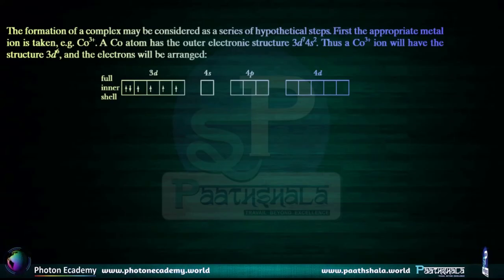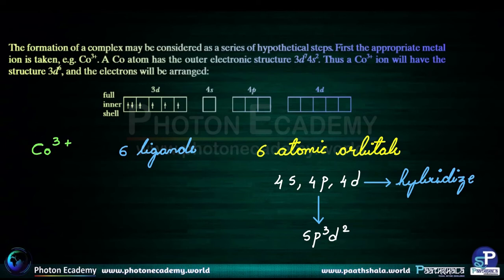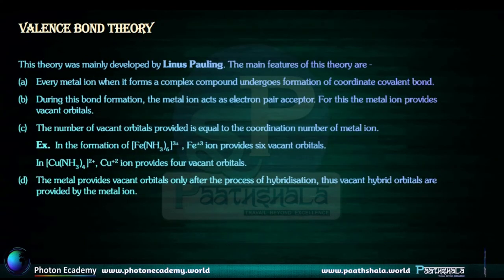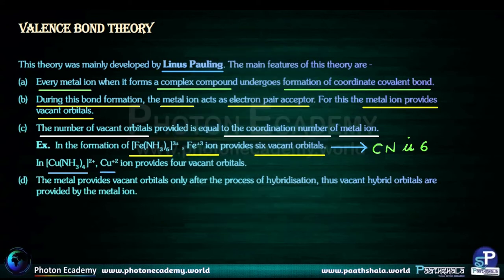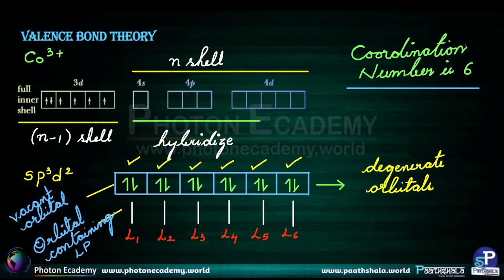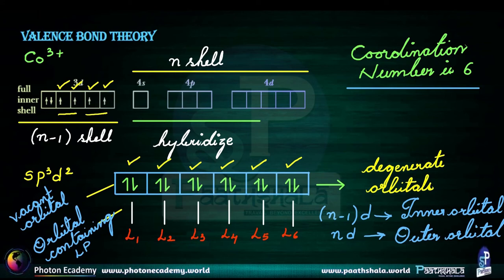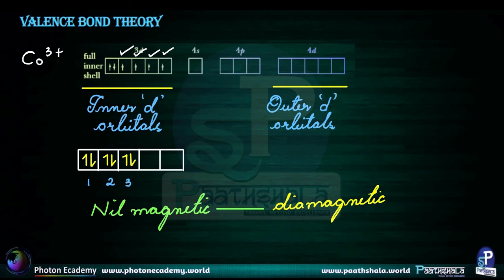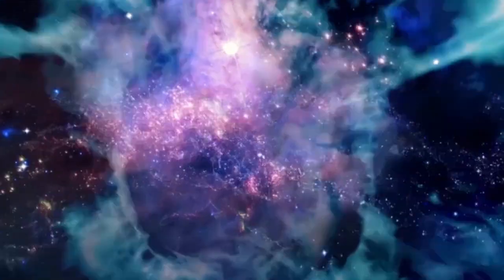Valence Bond Theory | Coordination Compounds | Paathshala Ascension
Valence Bond Theory | Coordination Compounds